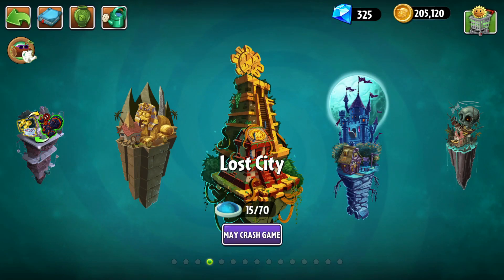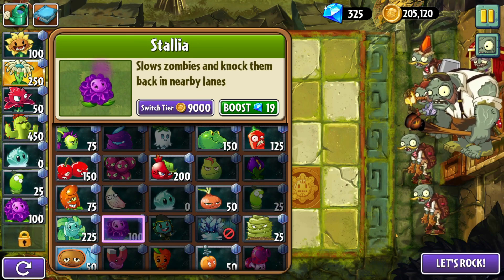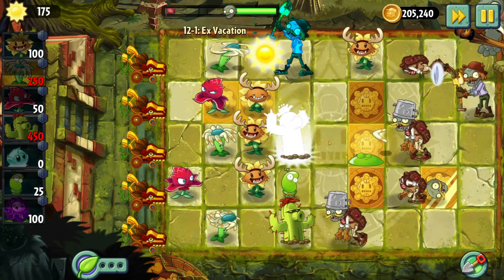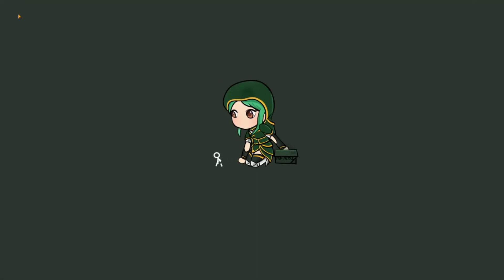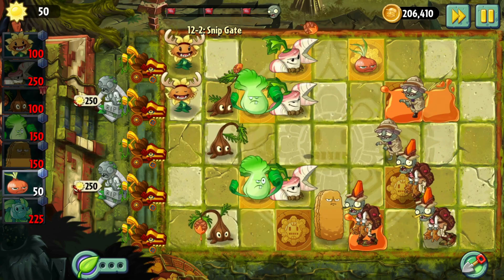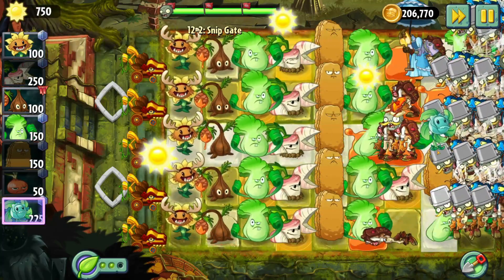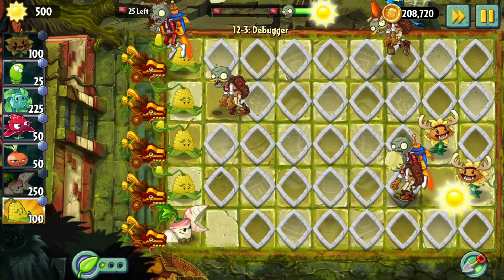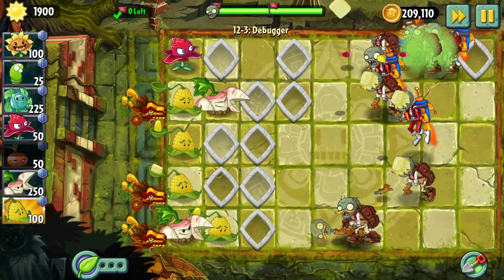Snip! Snip! Plants vs. Zombies 2 Eclise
In this episode, we begin Lost City Part 2, unlocking the very cool Parsnip in the process!